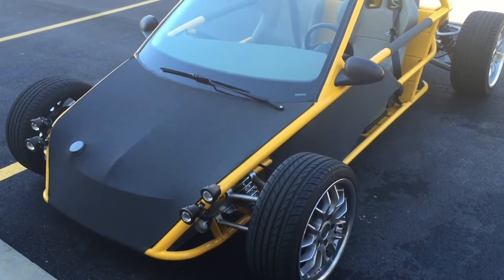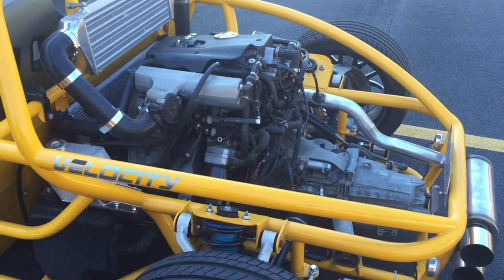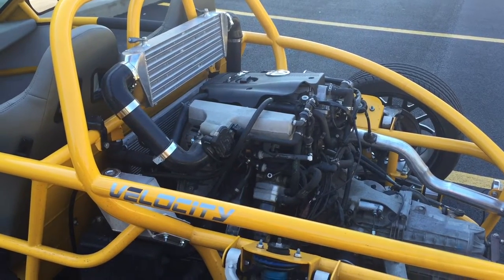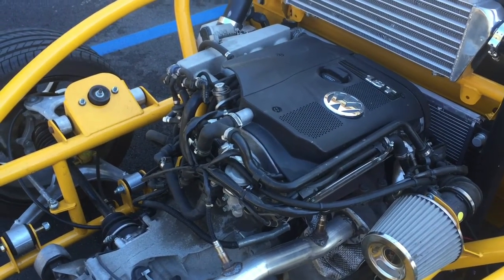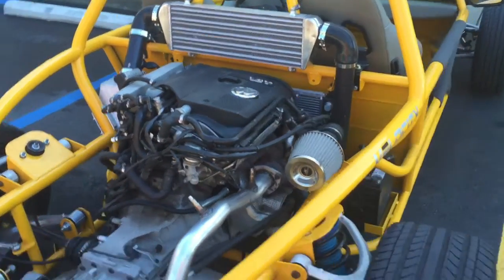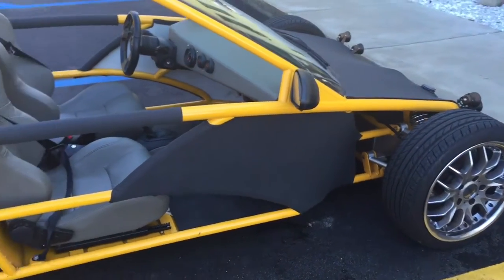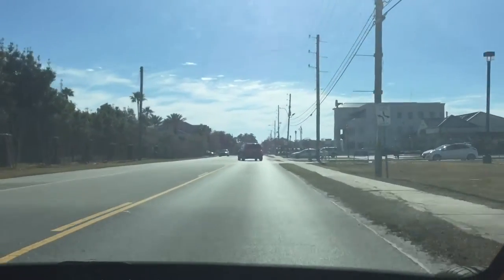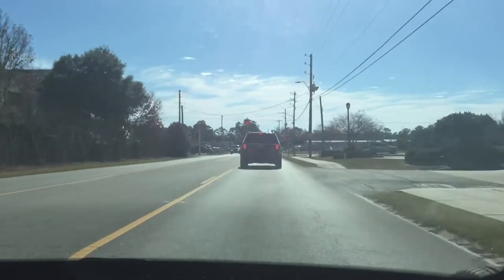My First Saturday At Happy Tails Animal And I'm Offered A Drive In A Sweet Ride